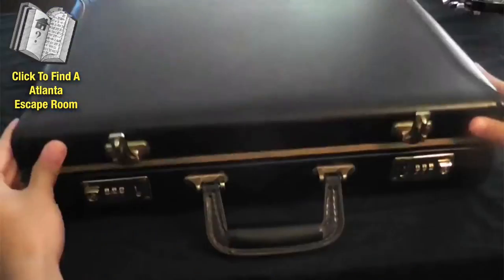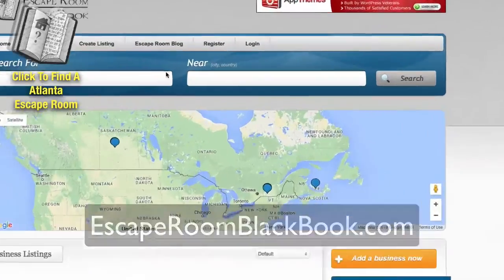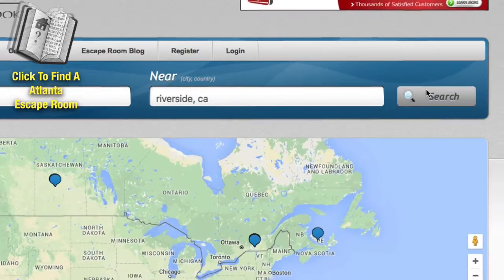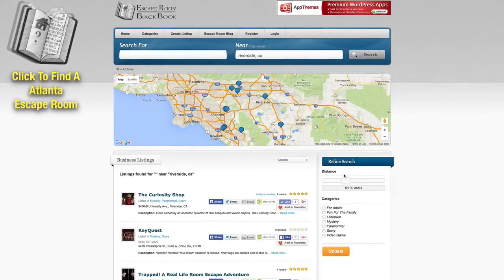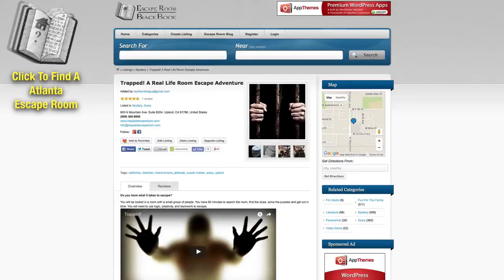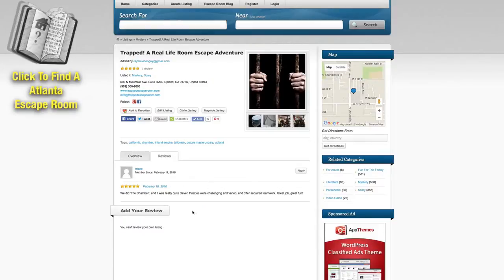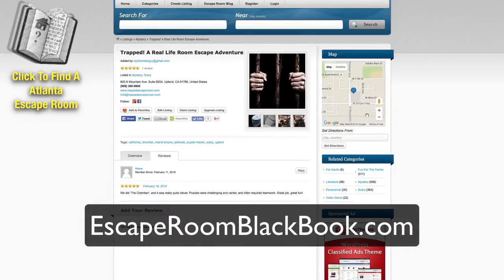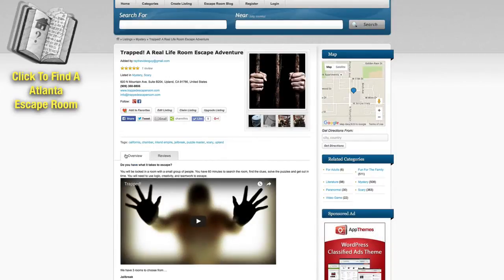Atlanta Escape Room Directory - Escape Room Black Book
Looking for something to do in Atlanta?  Try a live escape room!  Imagine, you are locked in a room, you have 60 minutes to escape, and only your wits and determination will help you to escape!

There are many live escape rooms in Alabama to choose from, and one is waiting for you.

About Escape Rooms
An escape room is a physical adventure game in which players are locked in a room and have to use elements of the room to solve a series of puzzles and escape within a set time limit. The games are physical versions of "escape the room" video games. Games are set in a variety of fictional locations, such as prison cells, dungeons and space stations, and are popular as team building exercises.

The earliest room was created in 2006, and escape rooms became popular in the United States, Japan, Taiwan, Canada and mainland China in the 2010s. Permanent escape rooms in fixed locations were first opened in Asia and followed later in North America, Europe, Australia, and South America. Notable organisers include AdventureRooms, ClueQuest, The Escape Hunt Experience, ClueJob, and Puzzle Break.

The earliest escape room, "Origin", was created in Silicon Valley by a group of system programmers in 2006. The mysteries and challenges in the game were inspired by the works of Agatha Christie and became a popular tourist attraction.

Real Escape Game (REG) in Japan was developed by 35-year-old Takao Kato, of the Kyoto publishing company, SCRAP Co., in 2008. It is based in Kyoto, Japan and produces a free magazine by the same name. Beyond Japan, escape games appeared in Singapore from 2011.  Escape games in Singapore expanded quickly with over 50 games by 2015.

In 2015, there were over 2,800 escape room venues worldwide. These are particularly lucrative for the operators, as the upfront investment can be as low as $7000 USD, while a party of 4-8 customers pay around $25-30 USD per person for one hour to solve a room puzzle, being able to generate annual revenue in the range of several hundred thousands.
A 2015 American Science Channel television game show Race to Escape is based on this theme.

About Escape Room Black Book
Escape Room Black Book is an escape room directory, designed to help people find an escape adventure in their area.  We catalogue all the escape rooms, and allow you to rate the games, review them and get all the information you need to join one of these exit games.